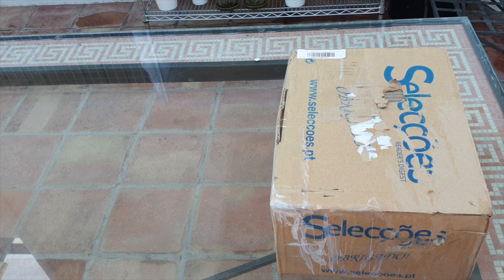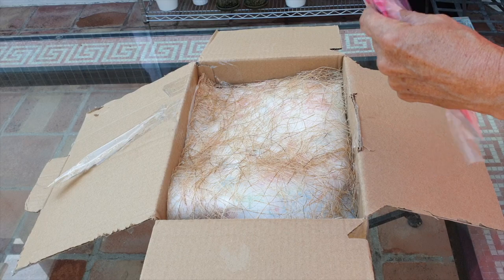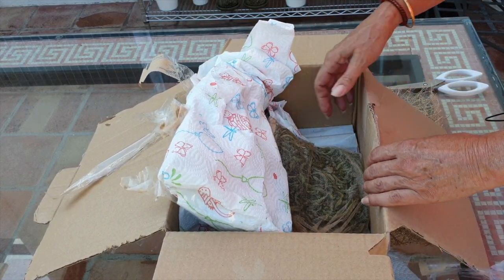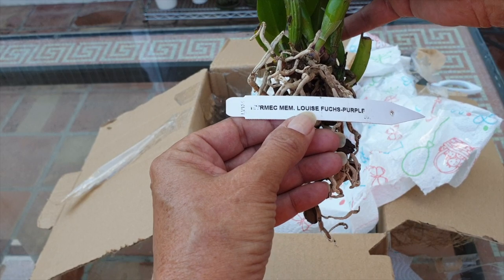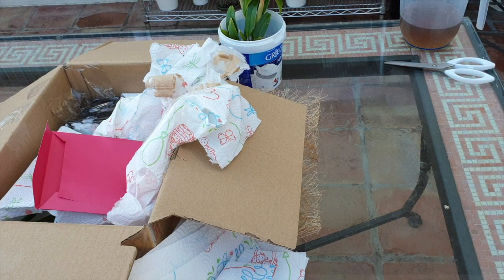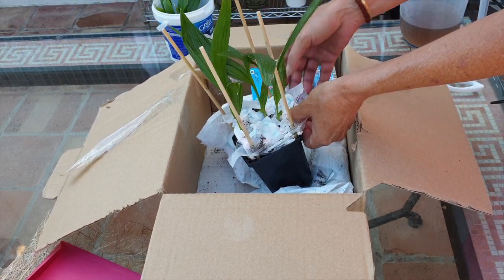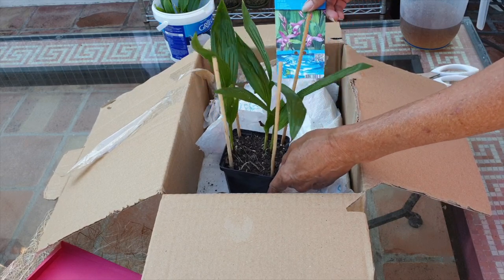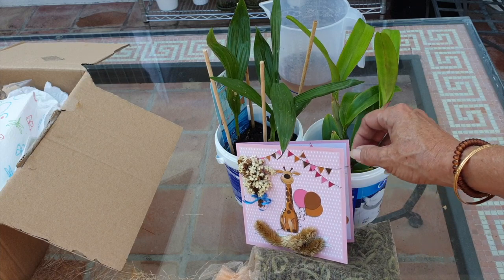Unboxing orchids from Portugal 🙌🏼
Having sent orchids to European countries recently, and wondering, is DON QUIXOTE the postman, because they took 'forever' to arrive... my neighbor, Portugal, got a package to me within 2 days!! I was so surprised, pleasantly surprised!! I have a very close friendship with Fernanda Nascimento Orchids and Succulents, developed over time on this platform! I am honored to be able to be considered her friend, and here she is... sending me something! What a gem of a lady she is! OBRIGADO, FFF!! 🥰
CHANNEL MENTIONED:
My environment:
Mediterranean climate, hot summers and mild winters
45% - 85% humidity, with regular airflow
Orchid growing supplies:
                                  150 Winter, RO Water and KelpMax only